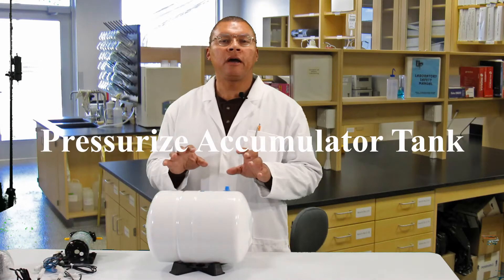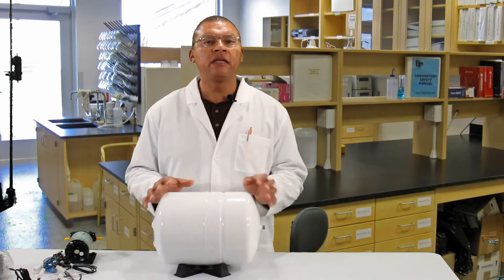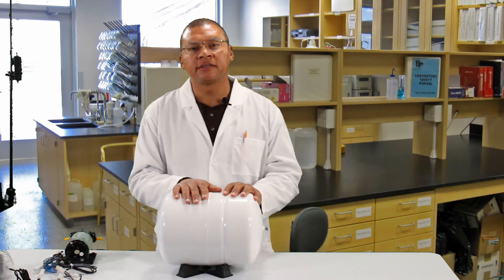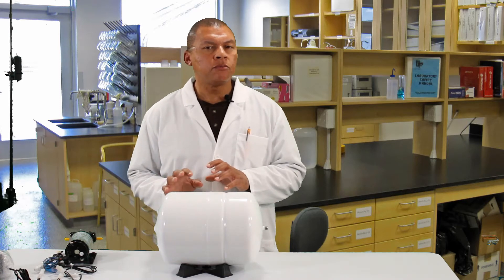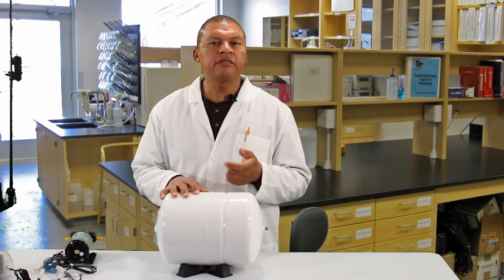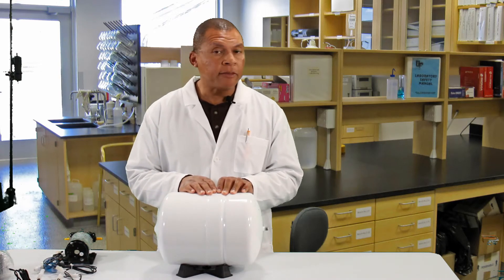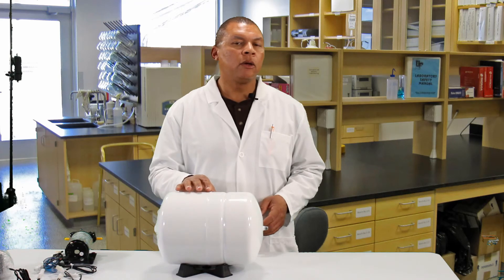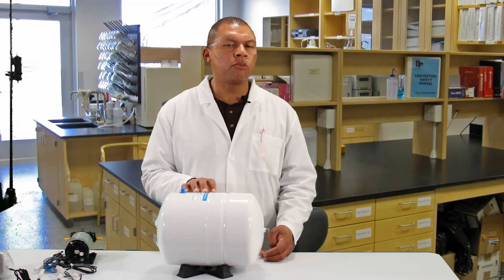High Pressure Aeroponics - Is a pressure Tank necessary?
Learn why a pressure tank is necessary for a true aeroponics system. What are its function and purpose? What size to use. Should you choose a large tank?